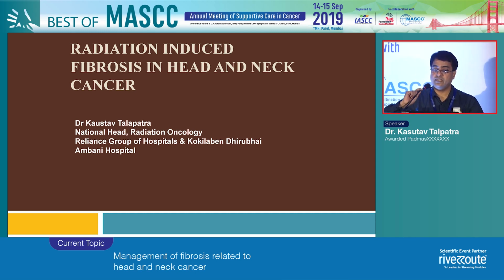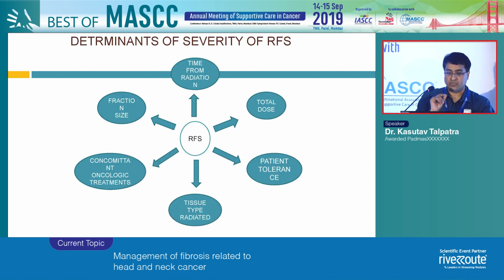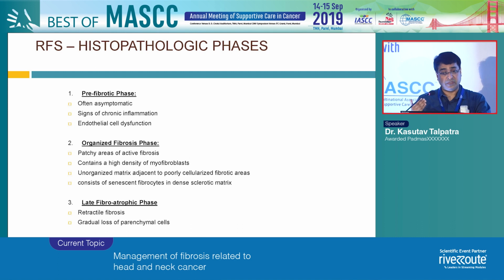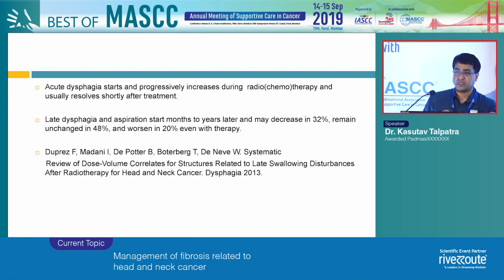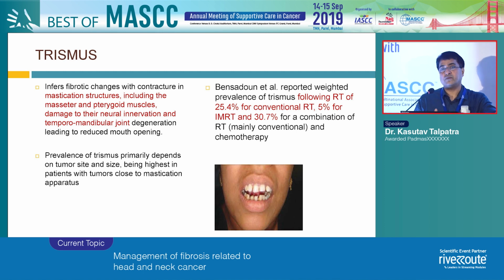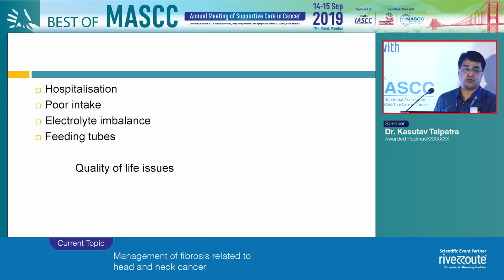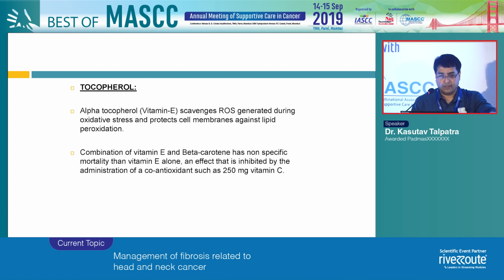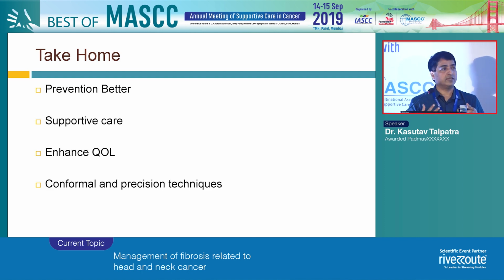9. Dr Kaustav Talpatra